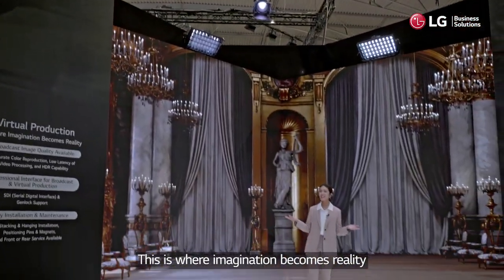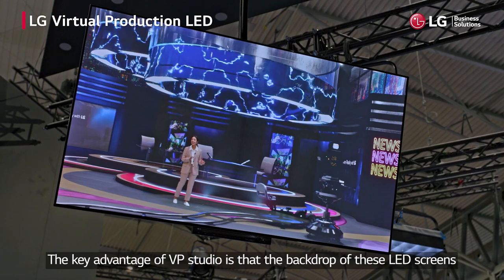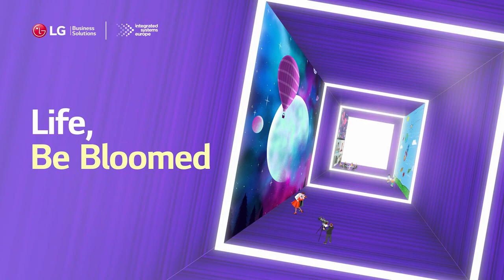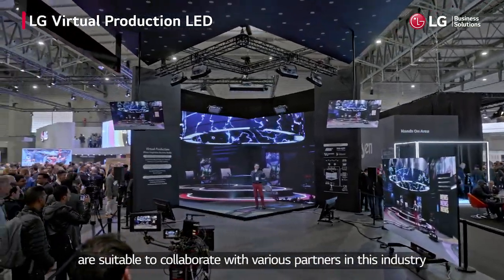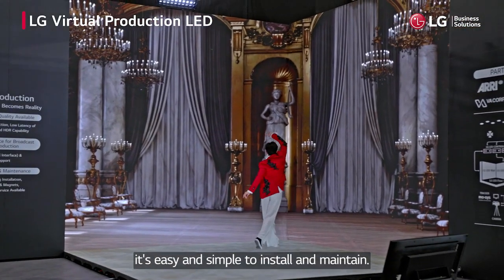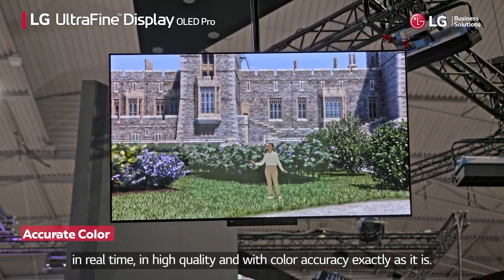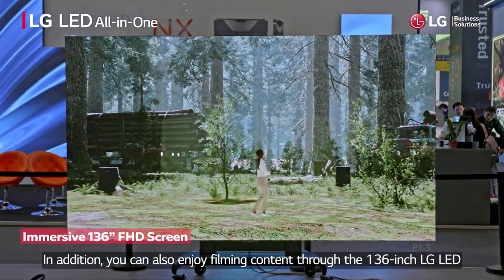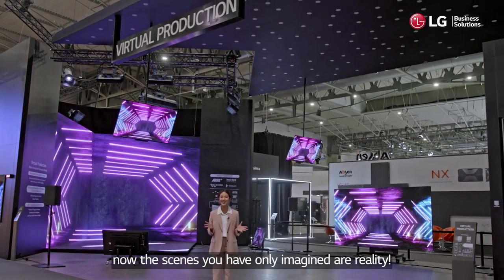LG - ISE 2023 - 3 Virtual Production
Where Imagination Becomes Reality LG's Virtual Production, which can be used in various production environments such as movies, advertisements, and corporate video shoots, will enliven your imagination. Realize the studio you’ve always dreamed of with our product.